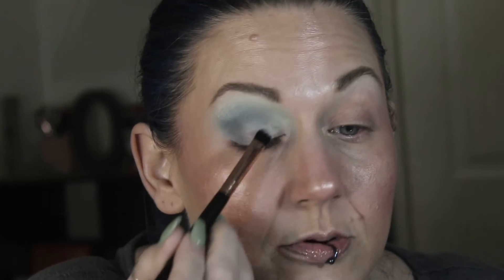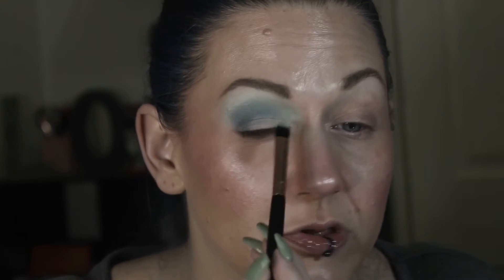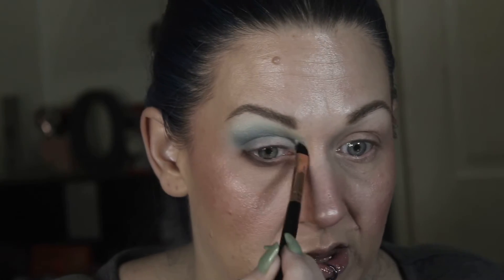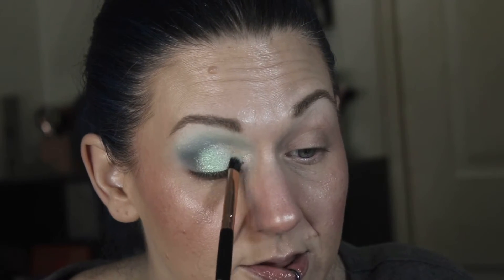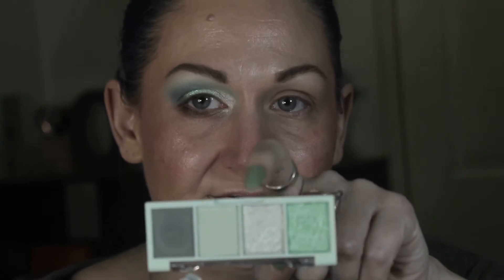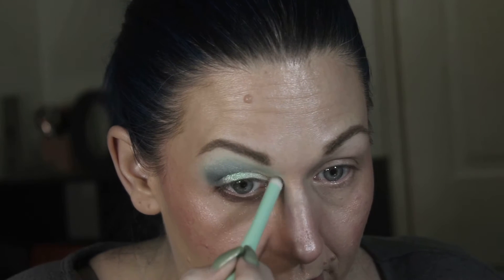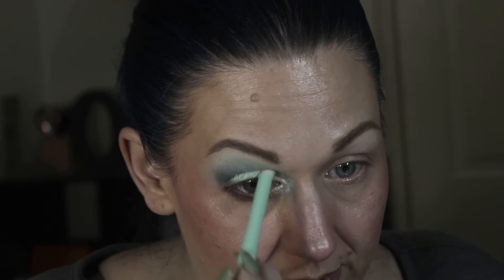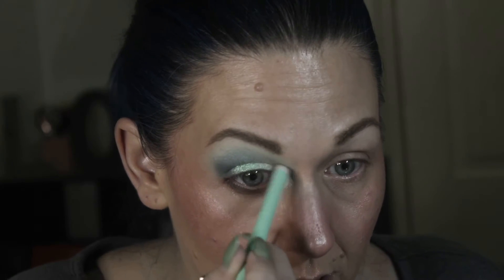E.L.F. Cosmetics ~ Mint Collection ~ First Impressions & Demos!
In today’s video I’m going to try out the new E.L.F. Mint Collection! I’m going to use the 2 palettes, shadow sticks and brushes to create an eye look and try 2 of the glosses! I’m also going to demo all of the skin care products, go through the pricing of everything and let you know what I thought about all of the products!

Thank you so much for stopping by and hanging out! I'm still working on figuring out my setup and my editing style so please bear with me! I am very passionate about makeup, creating content, learning/trying new things and growing as a person and I would love for you to be a part of my journey!

Please give this video a thumbs up if you enjoyed my content, subscribe and ring the bell if you would like to see more content like this and check out my Instagram for more content ~ @Starrmakeup_21416

Foundation - E.L.F. Acne Fighting Foundation
Cream Contour - E.L.F. Cream Contour Palette
Cream Blush - E.L.F. Putty Blush in Bora Bora
Setting Powder - E.L.F. Halo Glow Setting Powder
Bronzer - Tarte Park Ave Princess
Blush and Highlight - E.L.F. Bite Size Duo in Pomegranate
Brows - L’Oréal Brow Stylist Definer
Liner - E.L.F. Shadow Stick in Mint For You
Lashes - E.L.F. Faux Mink in Trouble Maker
Lip Liner - NYX Suede Matte Lip Liner in Violet Smoke
Lips - E.L.F. Matte Lip Crayon in Tea Rose and Lip Gloss in Mint Sprinkle
Eyes - E.L.F. Mint Melt Eyeshadows in Chocolate Mint & Mint To Be